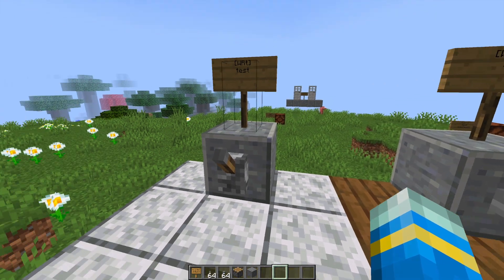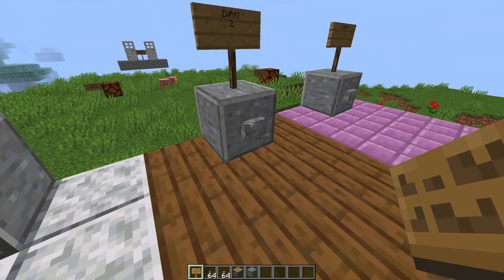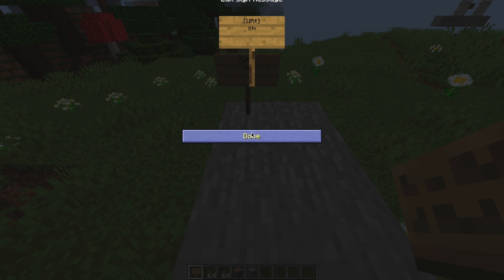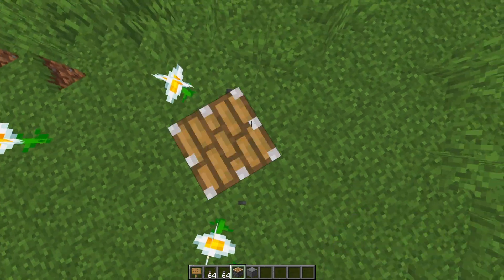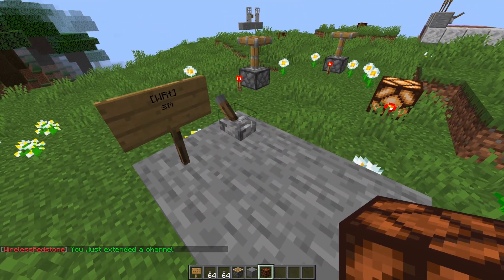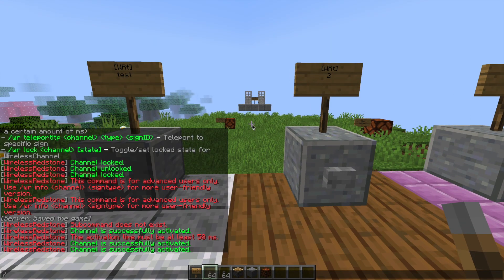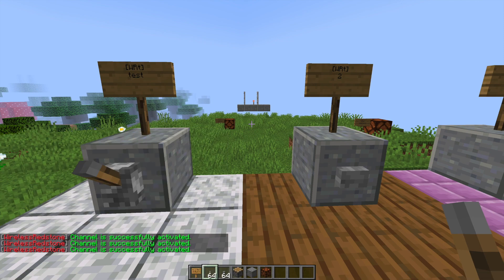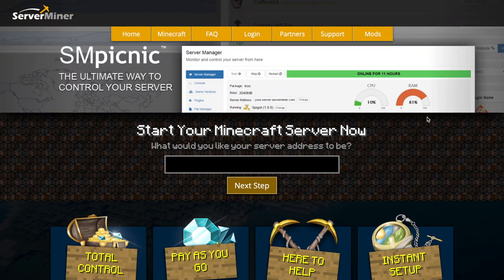Create redstone circuits wirelessly in Minecraft with Wireless Redstone Plugin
This tutorial will show you how to create Redstone circuits wirelessly!

Error with a plugin? The best course of action is to:
1. Make sure you have the latest spigot version and plugin version
2. Check console for any errors
3. Contact the developer on spigot/discord
4. Alternatively try an older plugin version